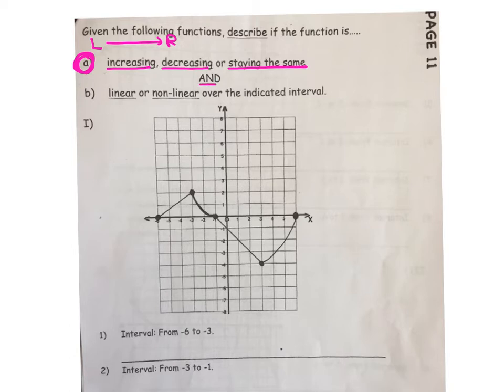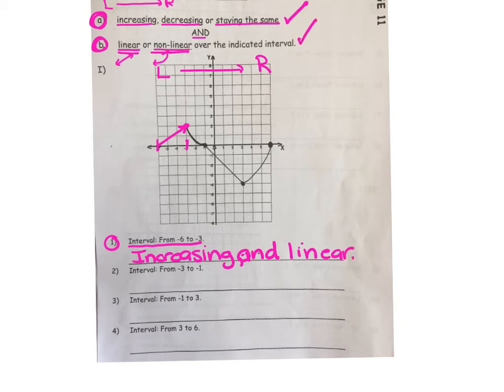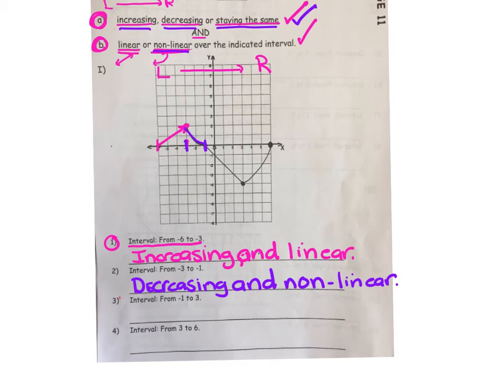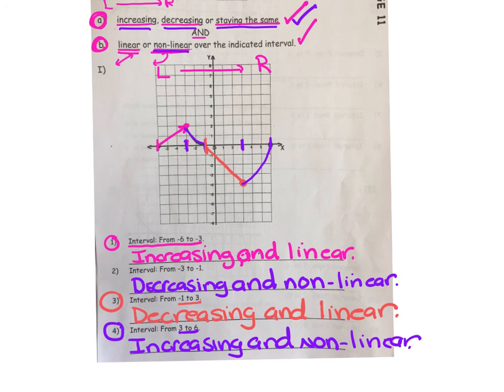PAGE 11 - Piecewise Functions